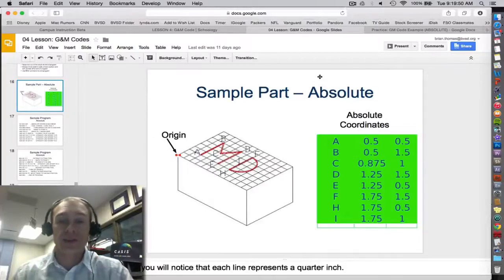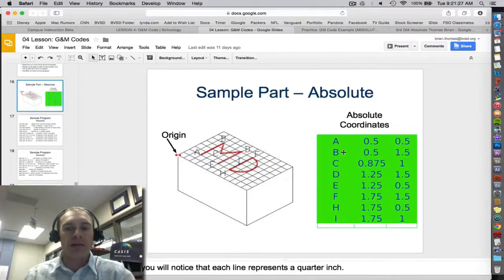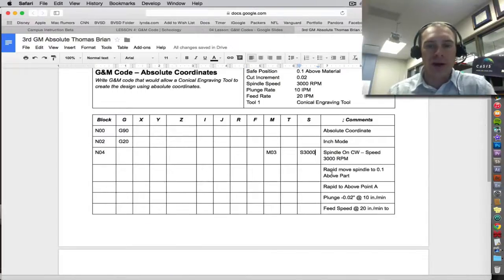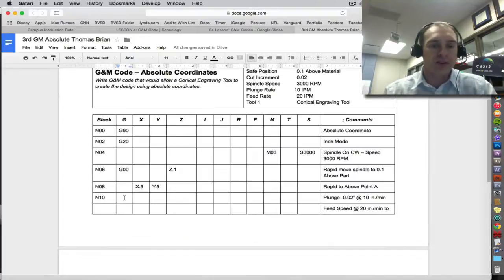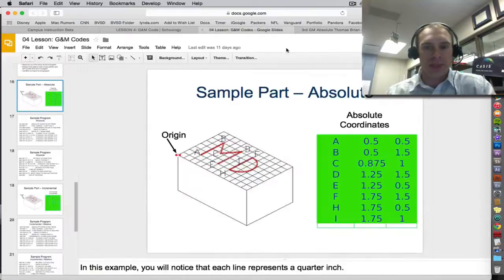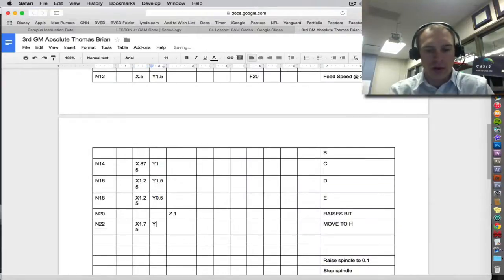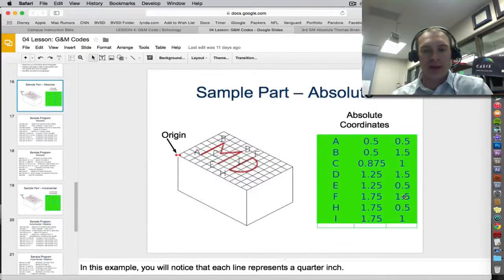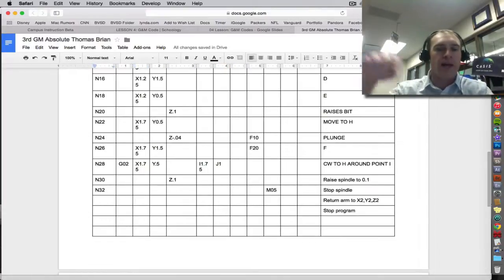Coding in Absolute